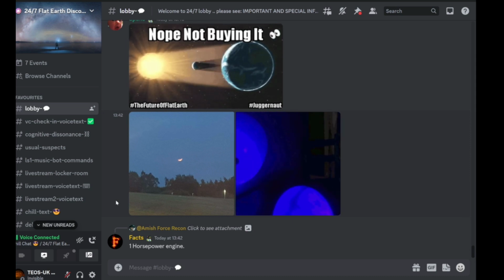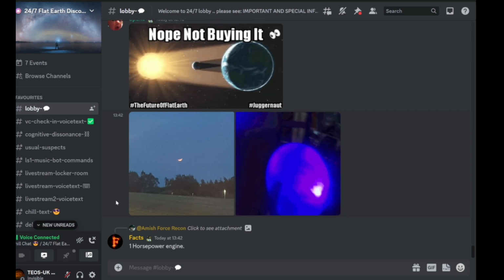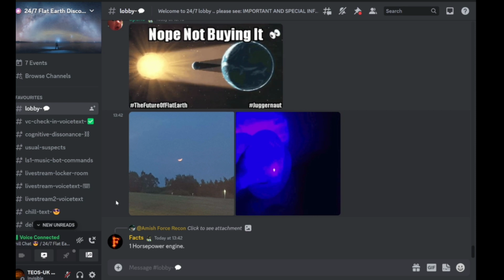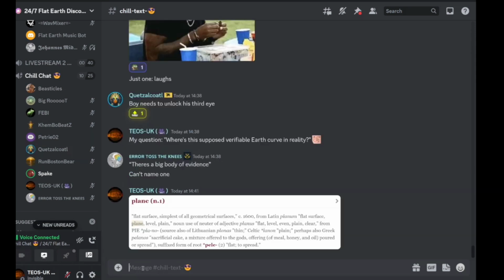24/7 Flat Earth Discord Channel - Petrie02 "When The Interviewer Becomes The Interviewee"